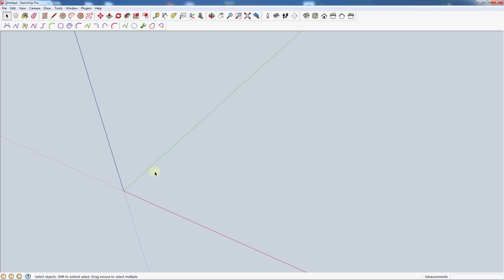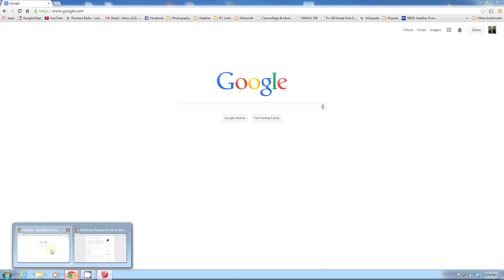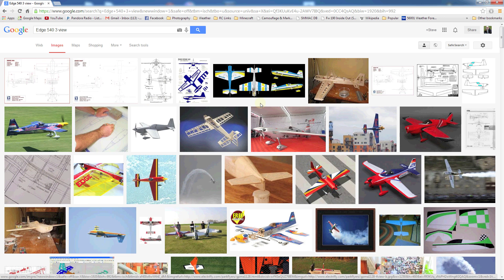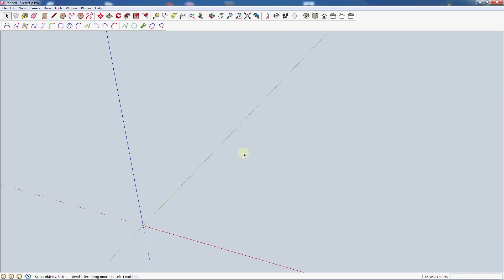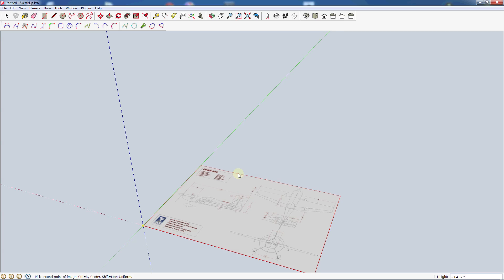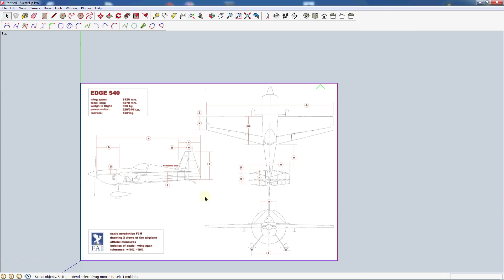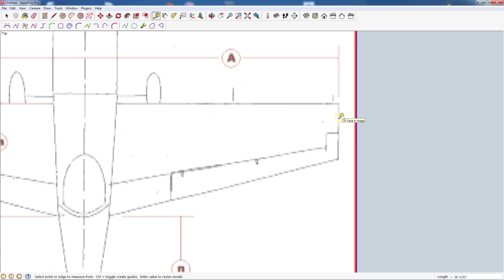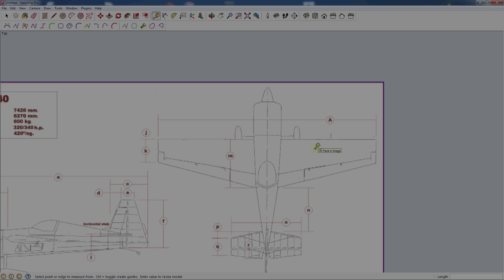Sketchup for RC Part 3 - Reference Drawings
I have been working with Sketchup for the past couple years.  I have used it to design airframes and parts for RC airplanes.  I am often asked how I use Sketchup so I felt a tutorial on using Sketchup for designing an RC airplane was in order.

This third video focuses on importing a reference drawing to trace over for our airplane design.